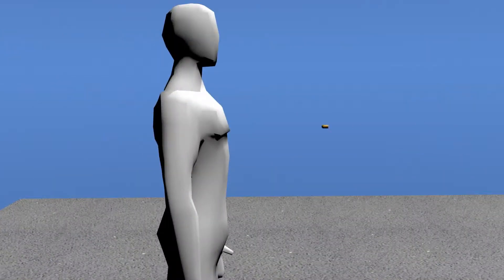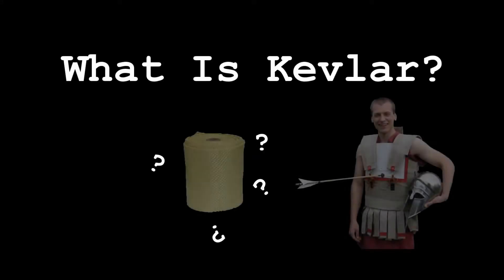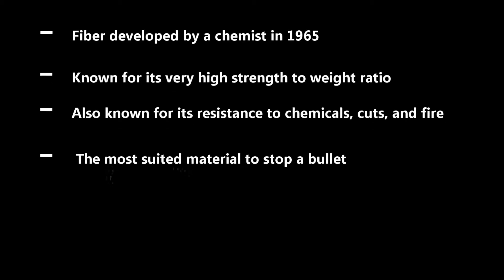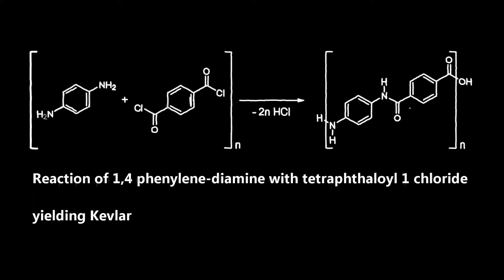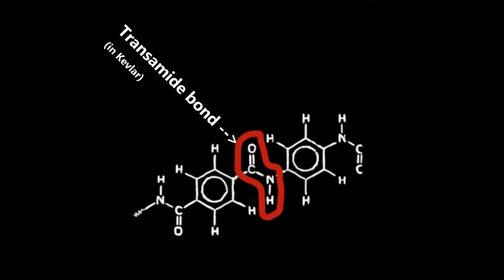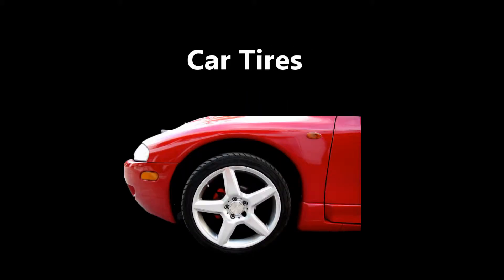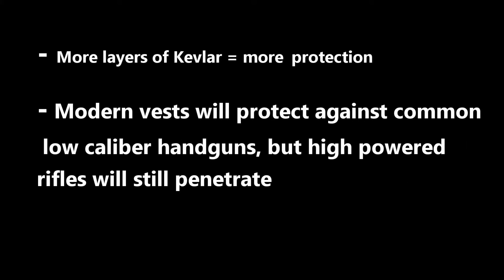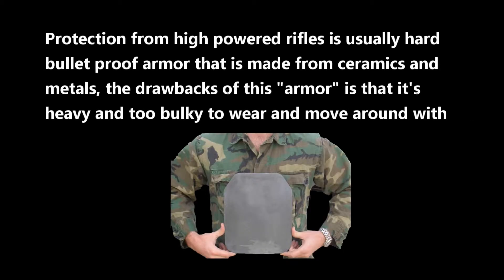How Bullet Proof Vests Work With Kevlar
A video on kevlar